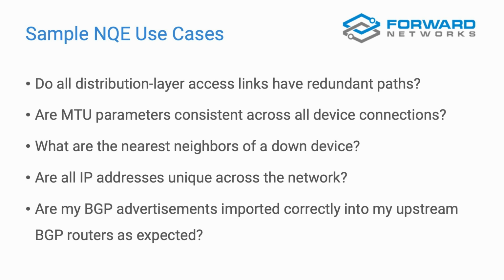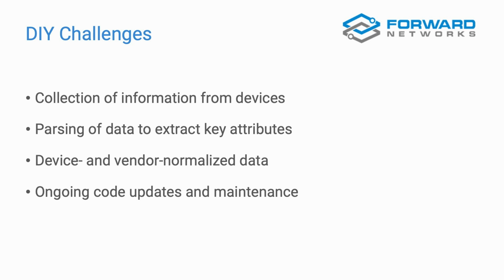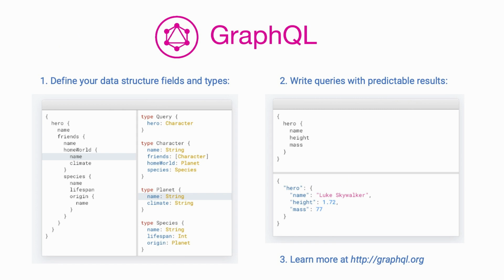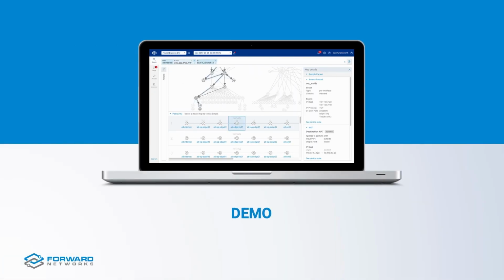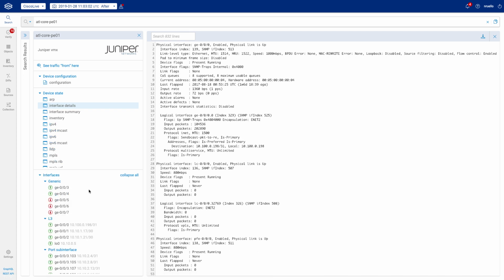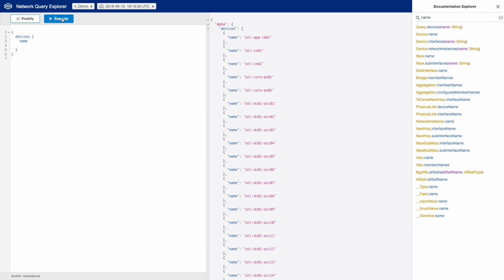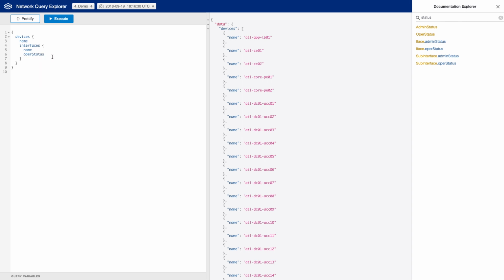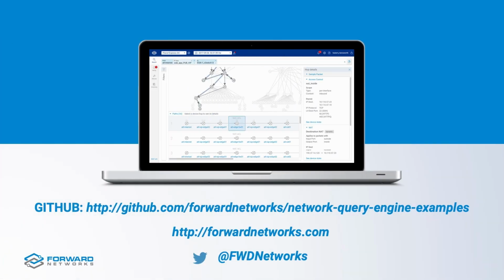Network Query Engine Demo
Introduction and demonstration video of Network Query Engine (NQE), a way to access the Forward Networks data model through a flexible query language and API. NQE leverages GraphQL to build efficient queries, and allows IT teams to query their network details like a database to accelerate IT tasks and simplify operations.